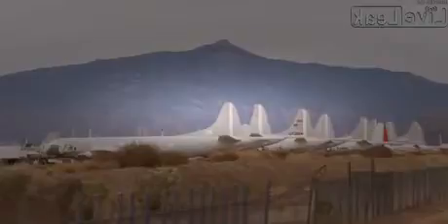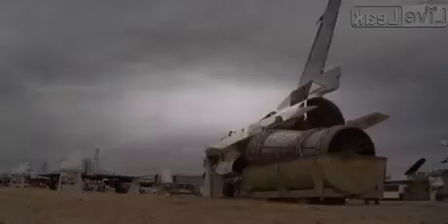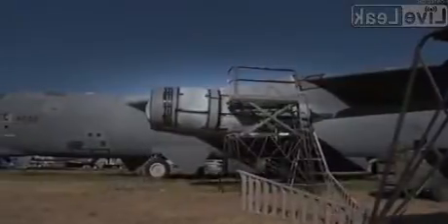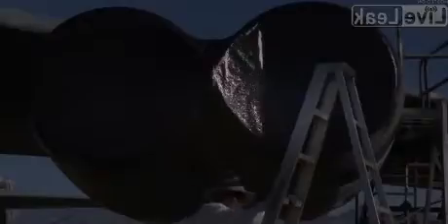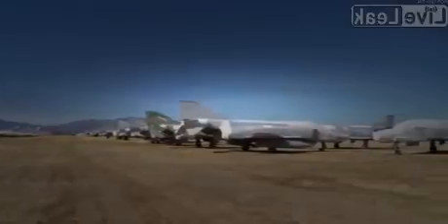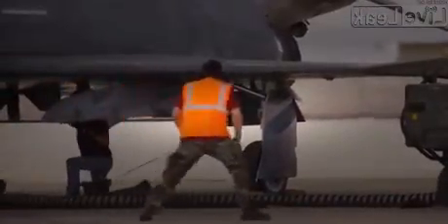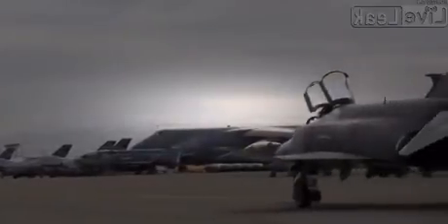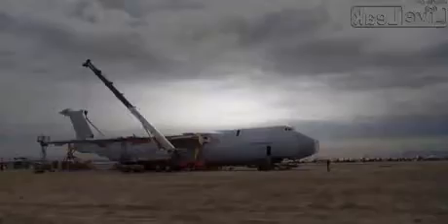US Aircrafts Cemetery Like You Never Seen it - One of the Most Intersting Place on Earth